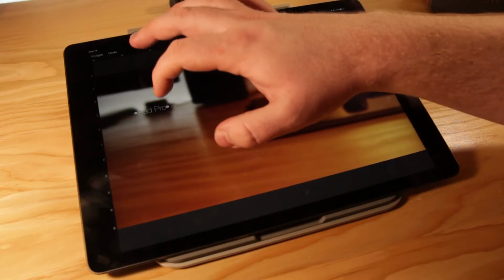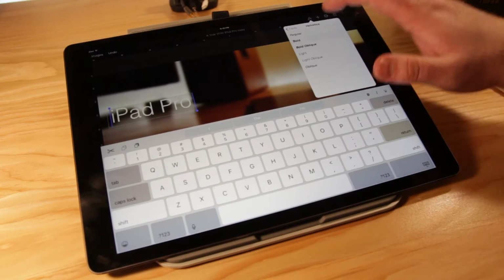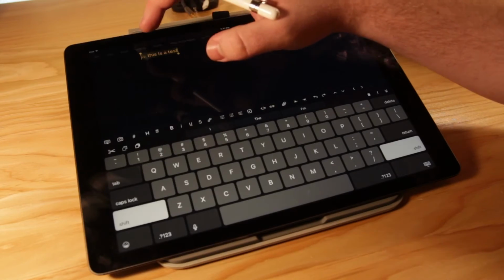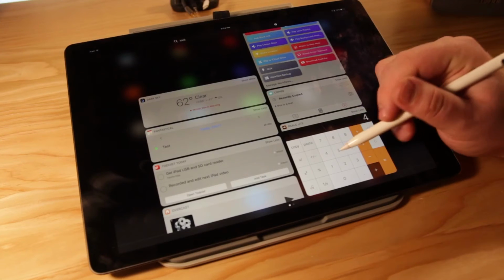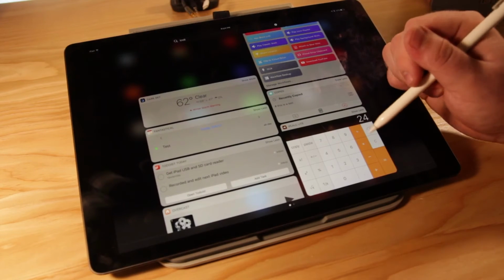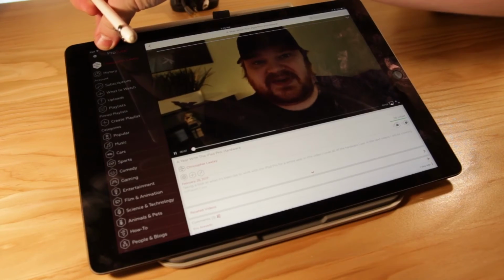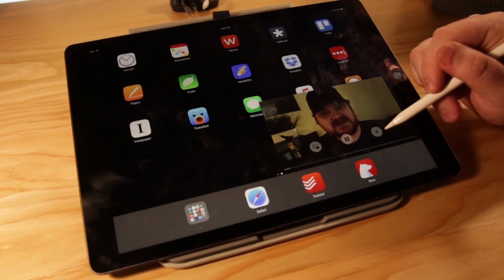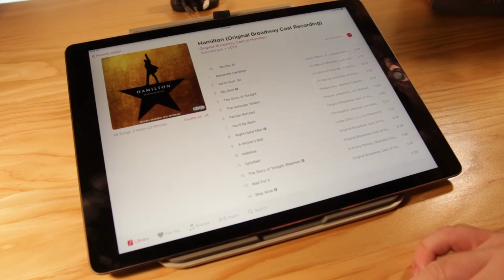A Year With The iPad Pro: Software Part Two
I've been using the iPad Pro for a year now and in this video we will take a look at the software I use.  This is the third video in the series, check out the links below for the previous videos. Thank You!